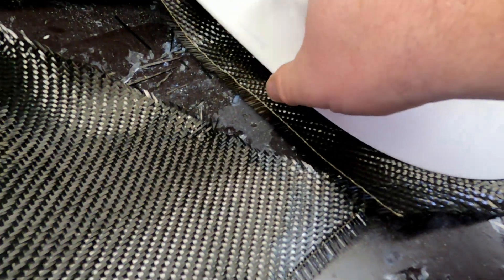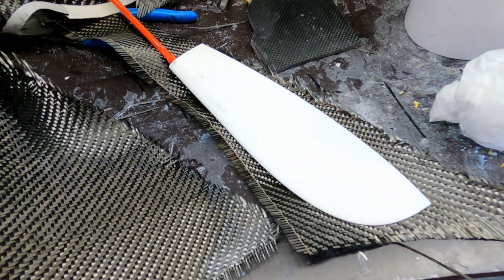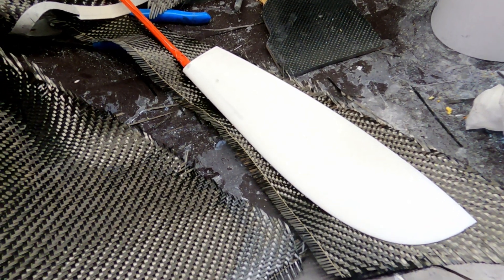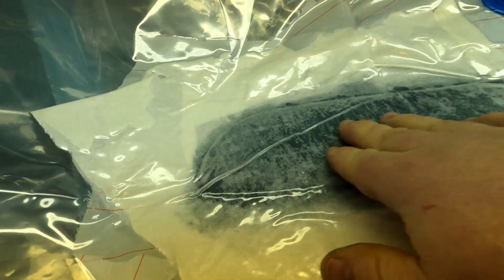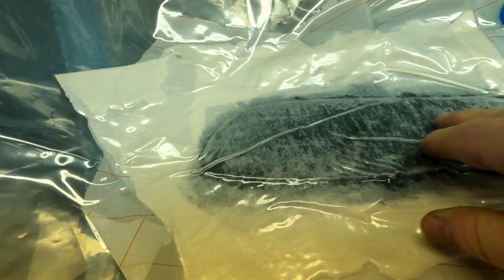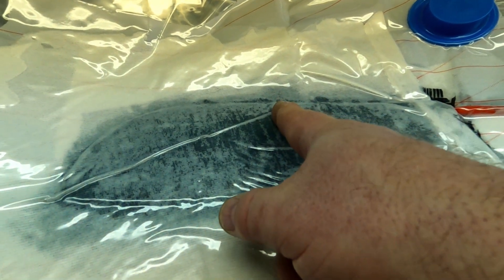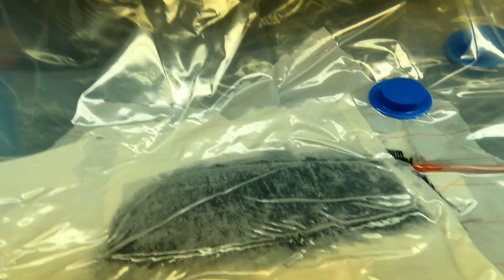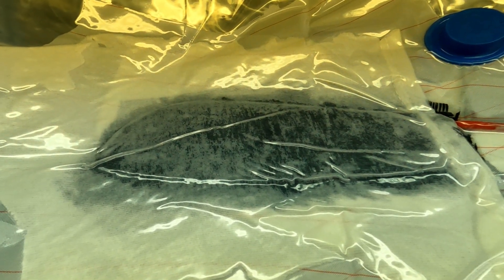Australia II episode 3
Australia II 12mR in scale 1:10. Rudder install and project update.
Two ringframes are already installed in the hull at the time of filming.